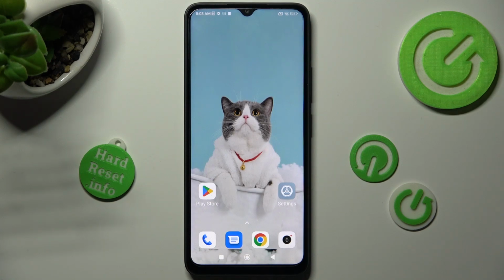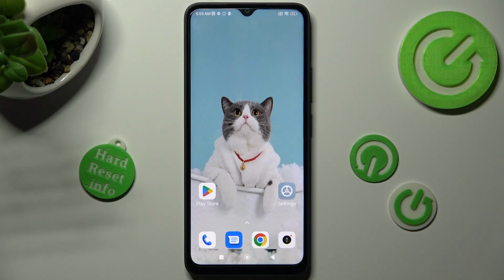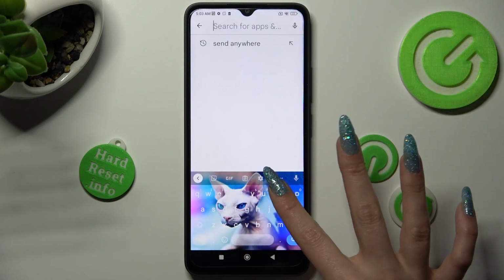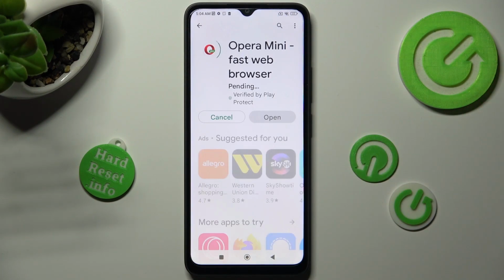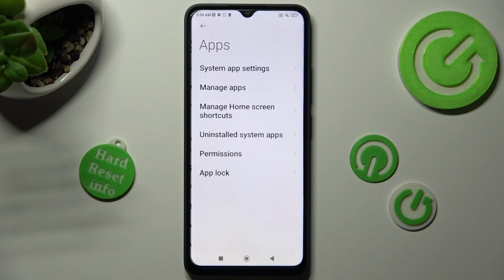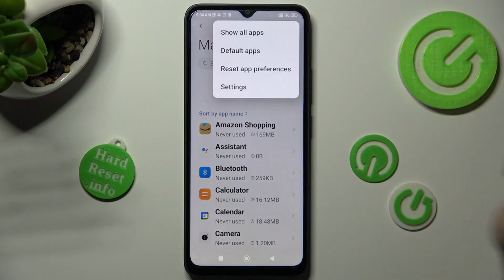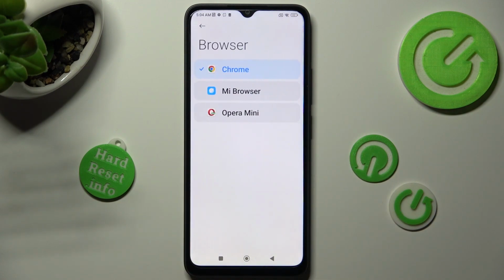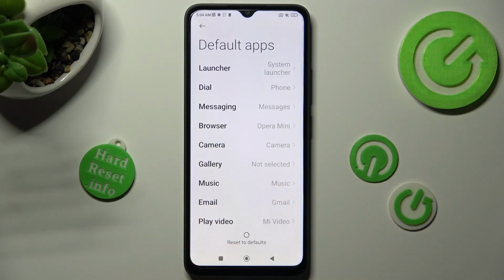How to Change Default Apps on Redmi 12C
Hi! Now, we would like to show you how to change the default apps on Redmi 12C. Follow our steps, go to the Apps settings and then find out how to mange the default browser, default Phone app, default SMS app and more. Visit our YouTube channel if you want to know more about Redmi 12C.

How to change default apps on Redmi 12C? How to set up default apps on Redmi 12C? How to manage default apps on Redmi 12C?